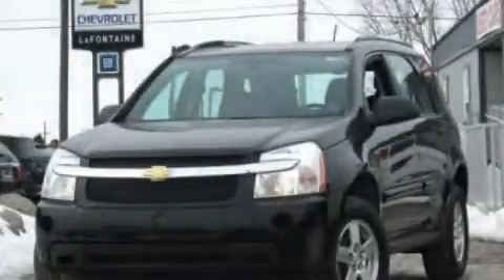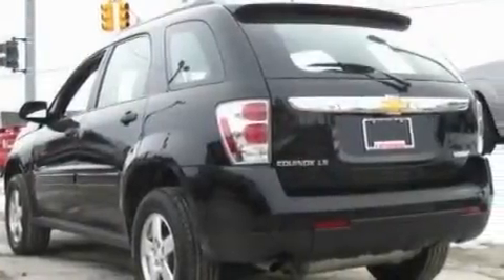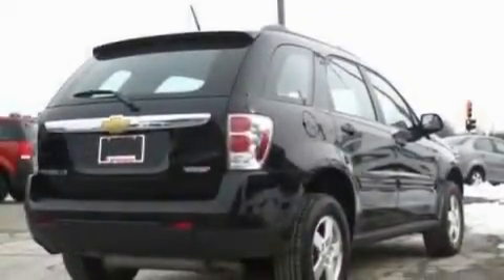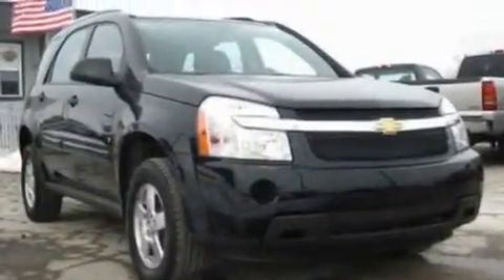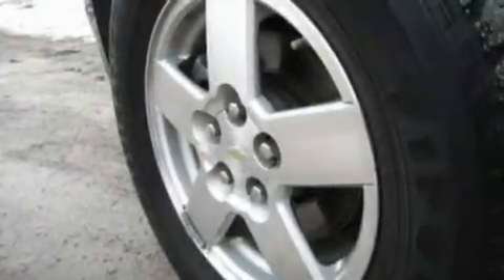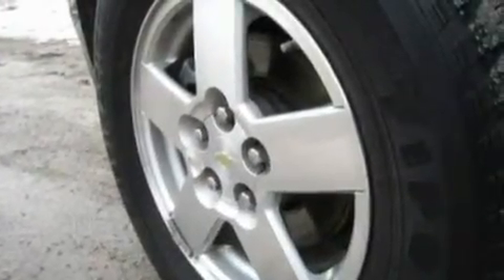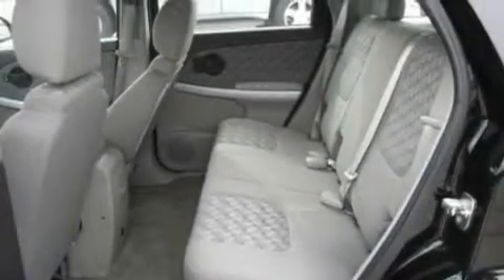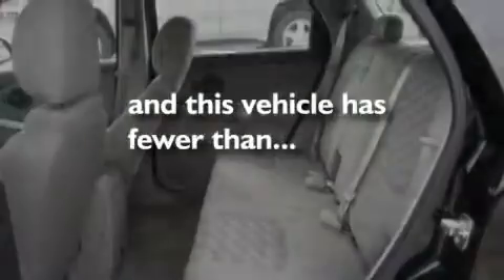2009 Chevrolet Equinox MI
Year : 2009

 Make : Chevrolet

 Model : Equinox

 Engine : 3.4L V6

 Trans . : Automatic

 Exterior : Black

 Miles : 36,113

 Interior : Gray

 LaFontaine Chevrolet

 7120 Dexter Ann Arbor Rd.